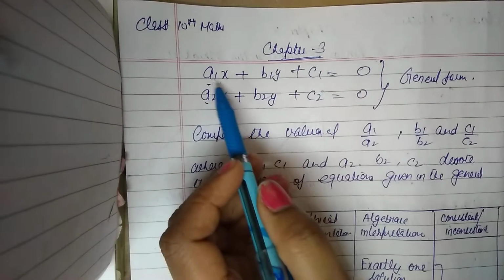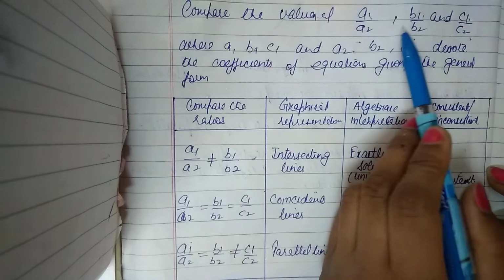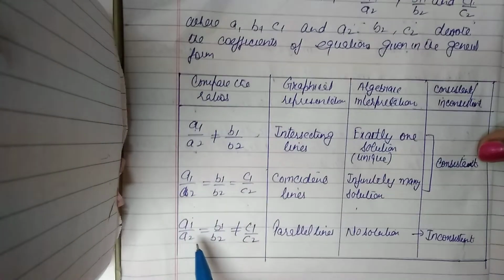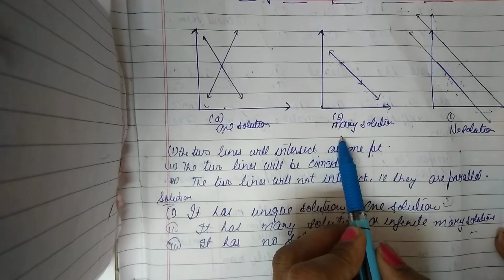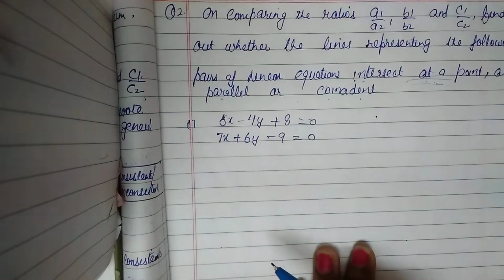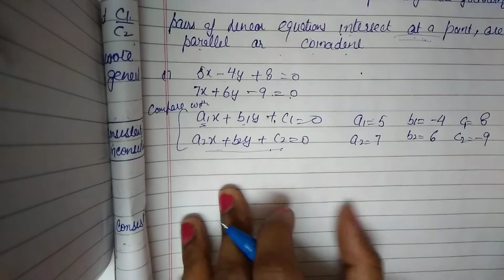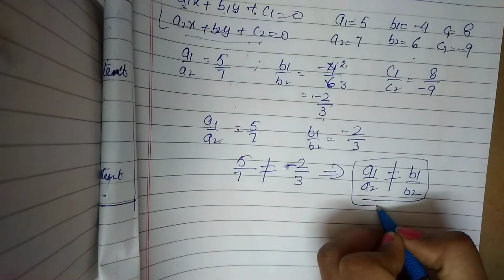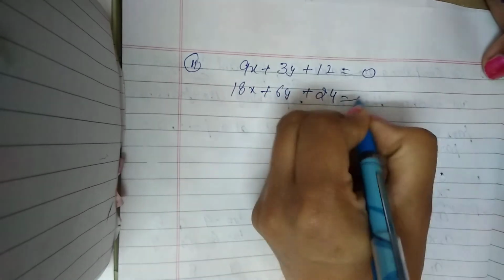Chapter -3 ( pair of linear equations in two variables)